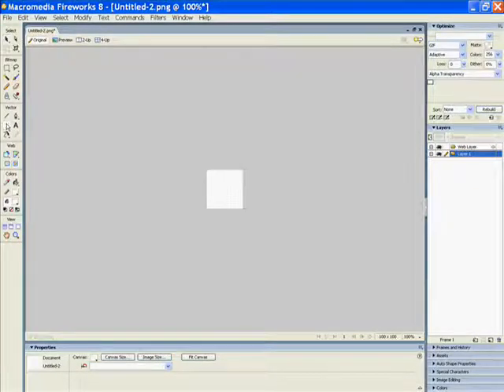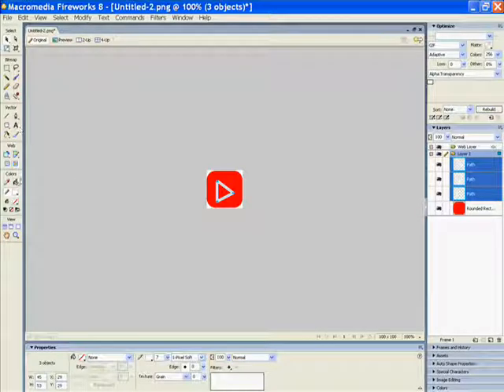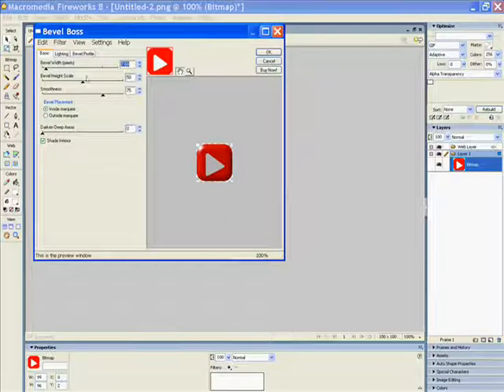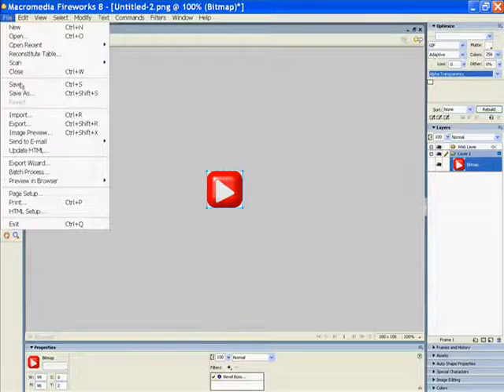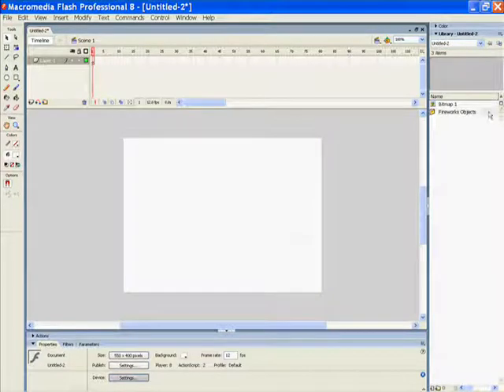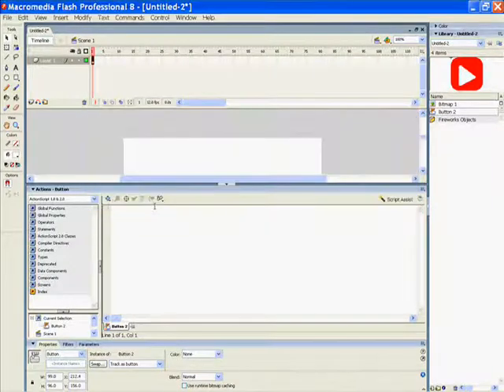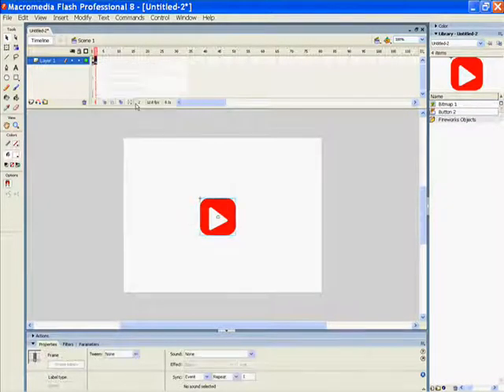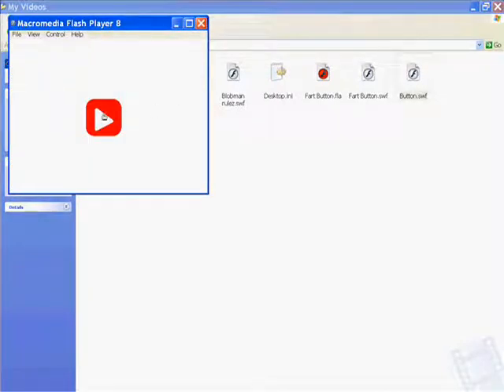Flash and Fireworks Button tutorial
Code was:
on (release) {
 _root.gotoAndPlay(Frame Number)

Stop();